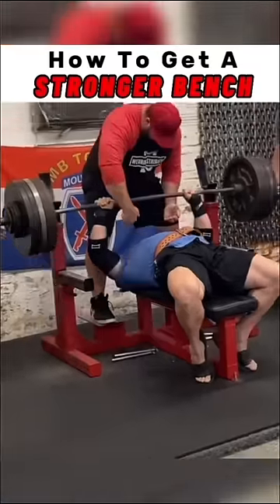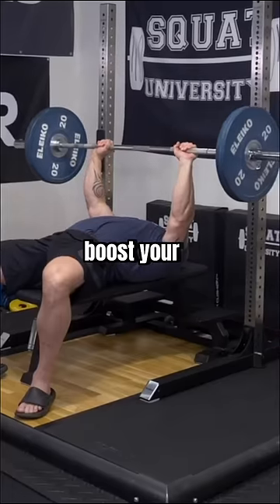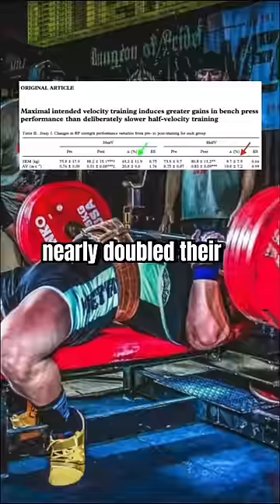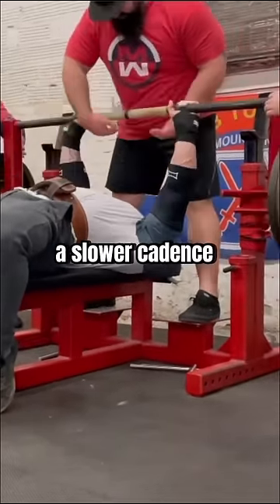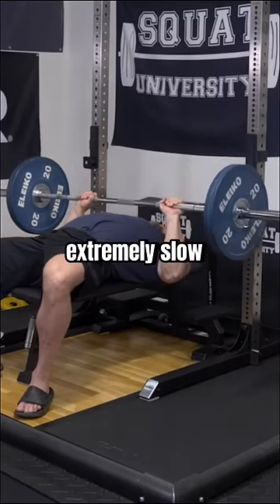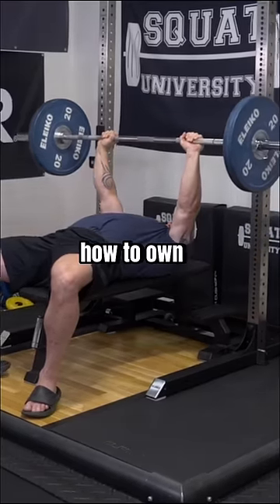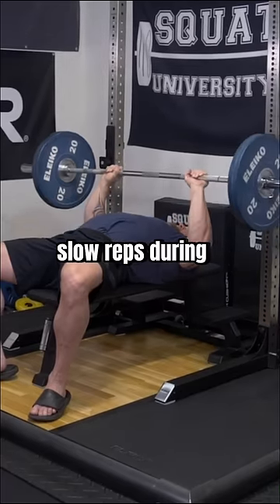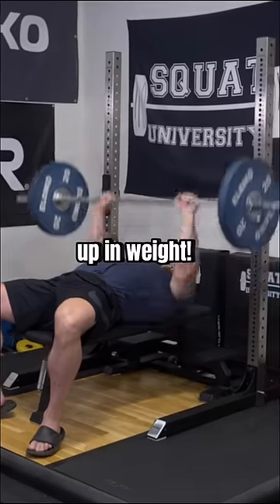How To Build A STRONGER Bench Press